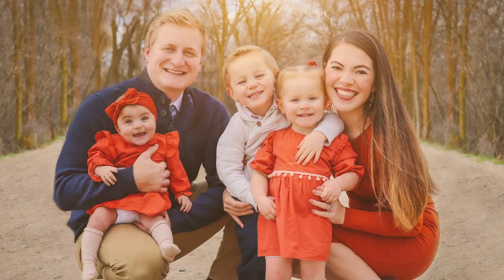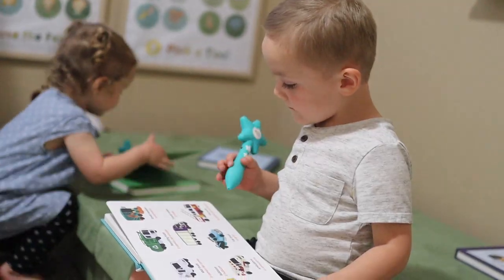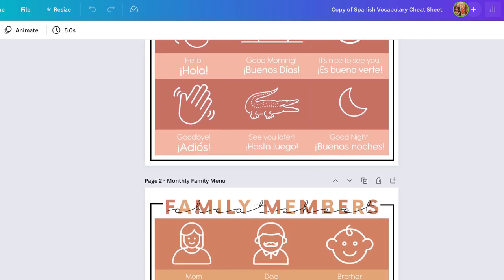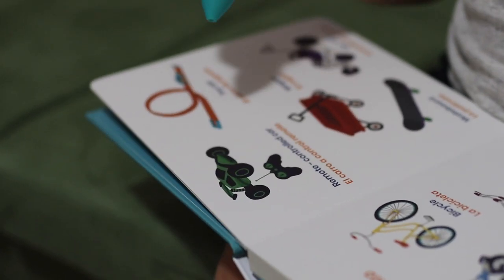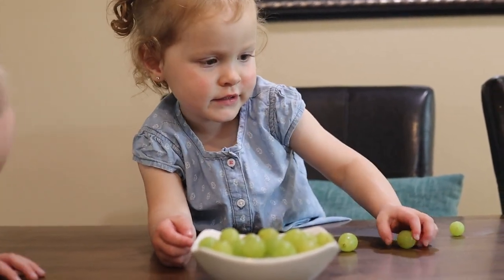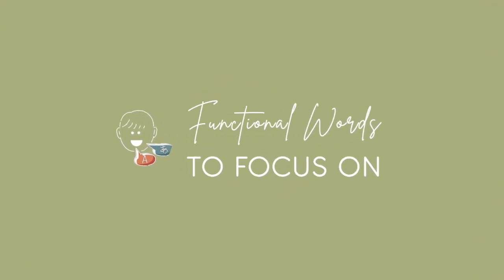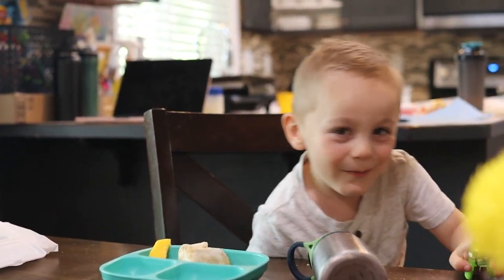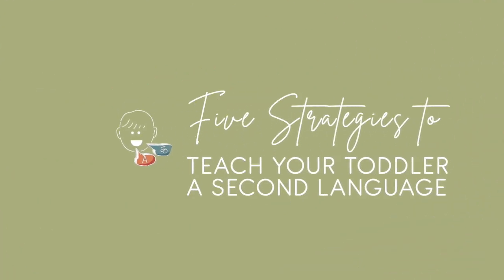HOW TO TEACH TODDLER SPANISH | 5 Strategies to Introduce Second Language to Kids | The Carnahan Fam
If you're looking to enrich your child's speech development, boost listening skills, concentration, creativity, mental flexibility and more, than introducing any second language to your toddler is the way to go! We've got 5 SUPER SIMPLE WAYS to introduce a second language to your toddler, encourage them to build their vocabulary in a second language and further develop their speech skills! These activities are SUPER EASY and will naturally fit into your everyday life!

We also want to give a special thanks to HabbiHabbi for partnering with us for this video! Habbi Habbi's books have been our FAVORITE resource for helping to teach our toddlers Spanish and reinforcing them learning a second language! While this is technically an ad, we honestly love their books! We have personally LOVED having Habbi Habbi books in our "casa"!

⭐⭐⭐ SHOP OUR FAVS ⭐⭐⭐
▶ PRINTABLES: Coming Soon!

We are the Carnahan Fam! We're a young, growing family with our THREE children 3 and under! Our videos focus on being intentional, positive parents through learning, activities, shared experiences and more! ❤ ❤ ❤